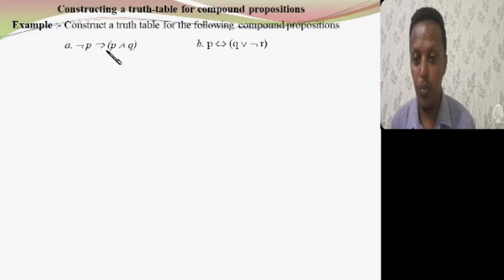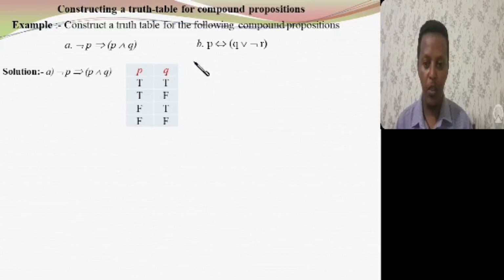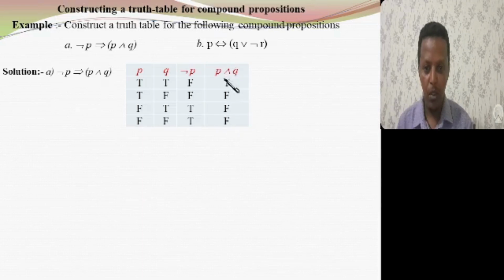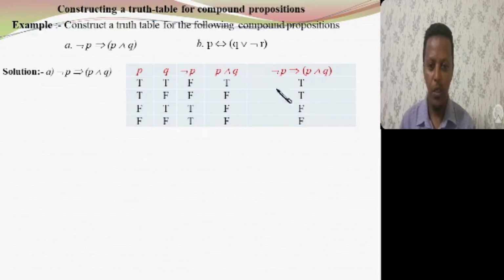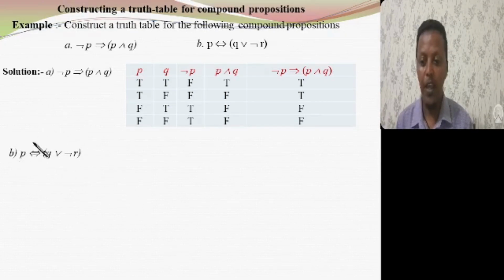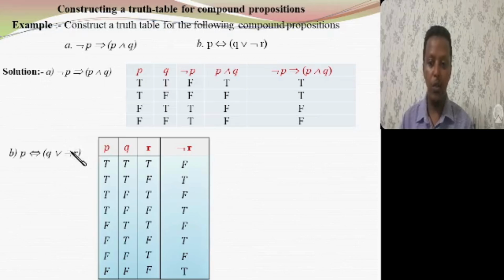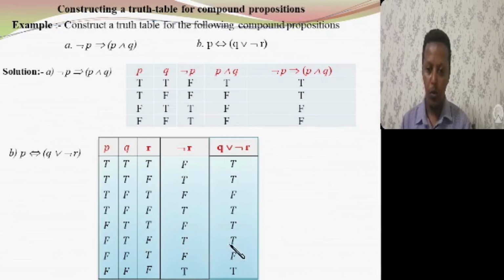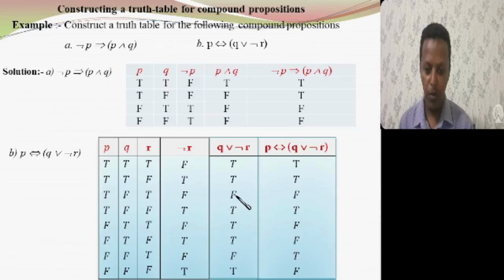Truth table, Compound propositions.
Compound propositions,  A truth table